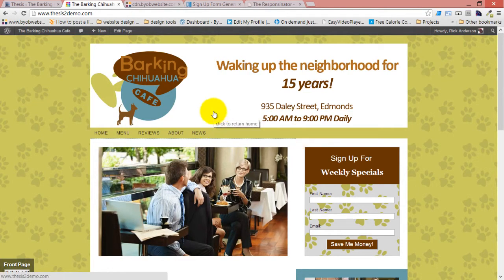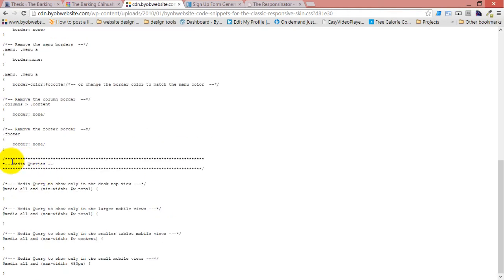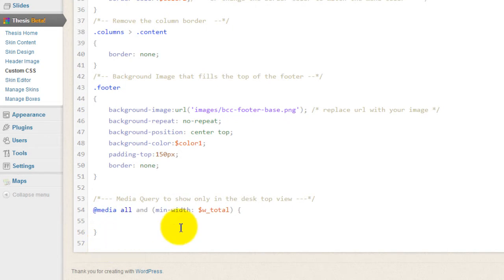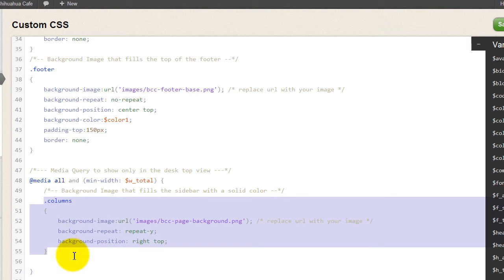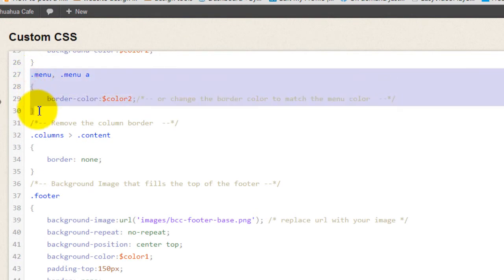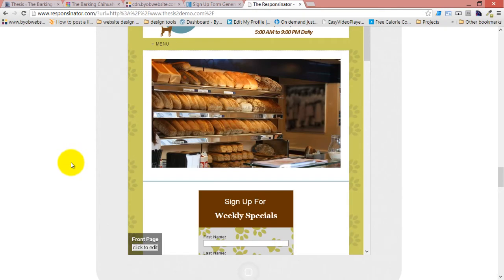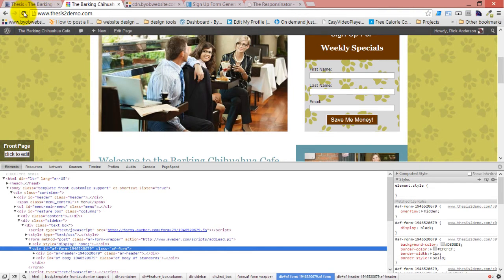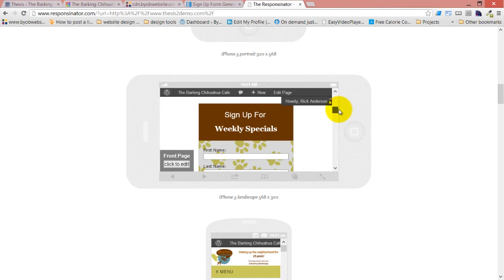Thesis 2.1 for DIY Website Builders - Pt13 - Make your Styles Responsive in the Thesis Classic Skin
Video Transcript:

Now let's take a look at our Thesis 2.1 site in the responsinator because the last thing we're going to do here is make changes, like the style we added to the Thesis Classic Responsive menu, work properly in a responsive context. When I refresh the responsinator, you're going to see it doesn't actually work.

Changes Needed for Menu, Background Colors and Images

In the first place, for the menu you can't see any border and I want the border to have that dark border. In the second place, this wants to change its width and in the third place, you can see what's happening here? That background image that we're using for our sidebar is actually filling the whole background space and some of these smaller views and then is kind of doing half and half? So we need to remove that background image in that case from the mobile device view and we're going to do that using Media Queries.

Customize Styles for Mobile Devices Using Media Queries

I have a whole tutorial on Media Queries in Lesson 3, Create the Responsive CSS, of How to Create a Custom Responsive Skin for Thesis 2. So if you don't know what a Media Query is, you're going to want to go and watch that before you attempt this.